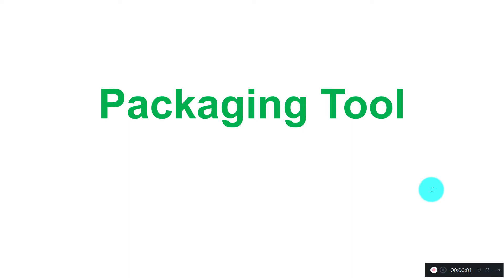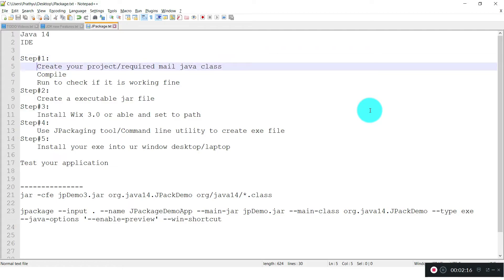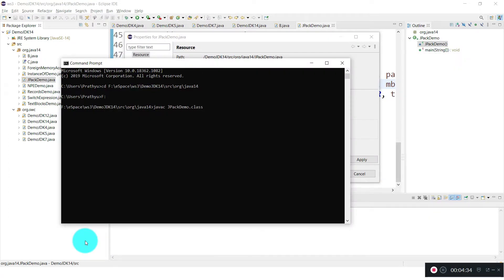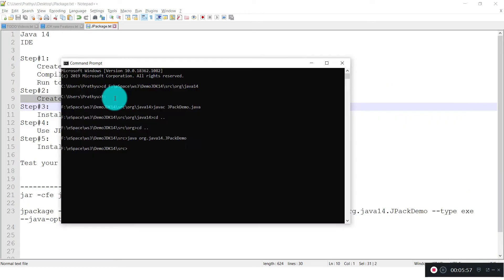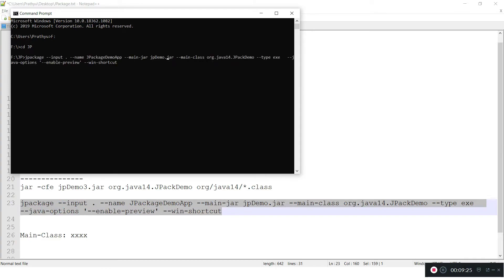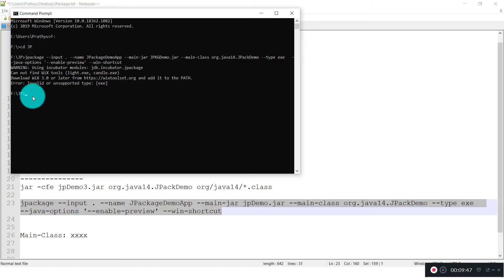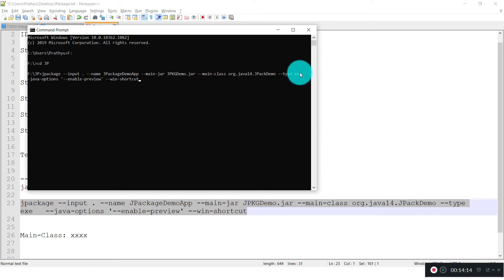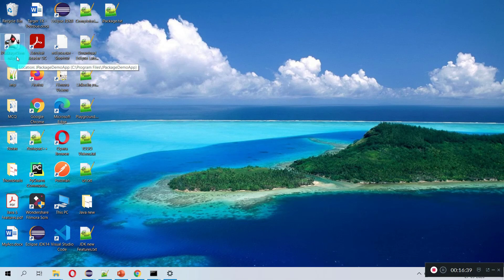Java 14 new features |Java Packaging Tool to create exe for install java application on windows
Step#1:
 Create your project/required mail java class
 Compile
 Run to check if it is working fine
Step#2:
 Create a executable jar file.
        jar -cfe jpDemo3.jar org.java14.JPackDemo org/java14/*.class
Step#3:
 Install Wix 3.0 or able and set to path.
Step#4:
 Use JPackaging tool/Command line utility to create exe file
        Command to create exe file:
jpackage --input . --name JPackageDemoApp --main-jar JPKGDemo.jar --main-class org.java14.JPackDemo --type exe   --java-options '--enable-preview' --win-shortcut

Step#5:
 Install your exe into ur window desktop/laptop

jpackage is a command-line tool to create native installers and packages for Java applications.

It's an incubating feature under the jdk.incubator.jpackage module.

3. Why jpackage?
It's standard practice while distributing software to deliver an installable package to the clients This package is compatible with the user's native platform and hides the internal dependencies and setup configurations. For example, we use DMG files on macOS and MSI/exe files on Windows.

This allows the distribution, installation, and uninstallation of the applications in a manner that's familiar to our end users.

jpackage allows developers to create such an installable package for their JAR files. The user doesn't have to explicitly copy the JAR file or even install Java to run the application. The installable package takes care of all of this.